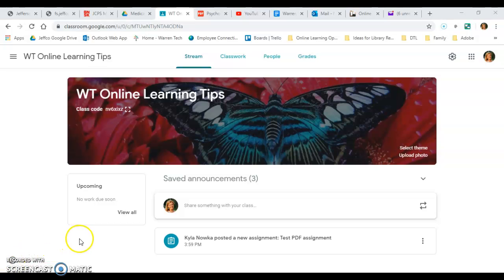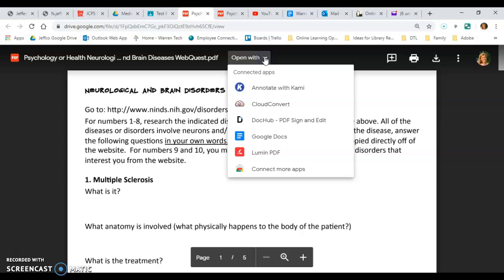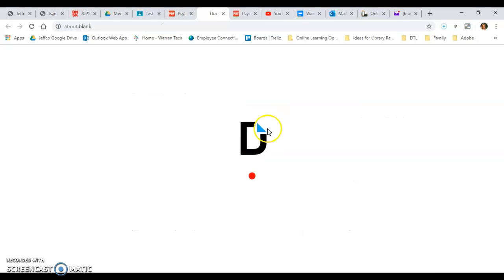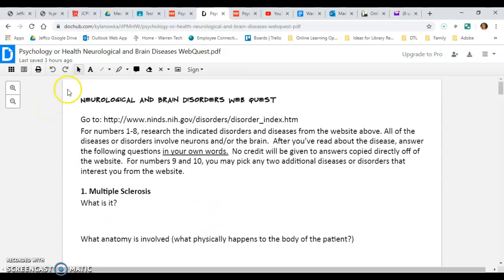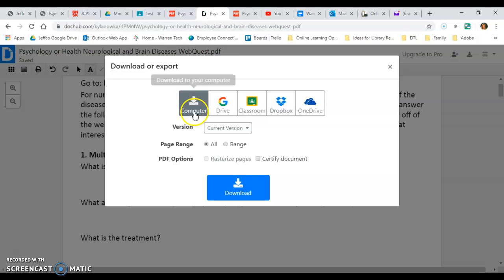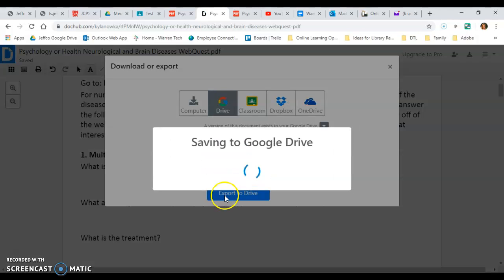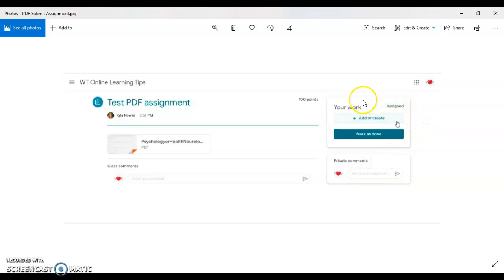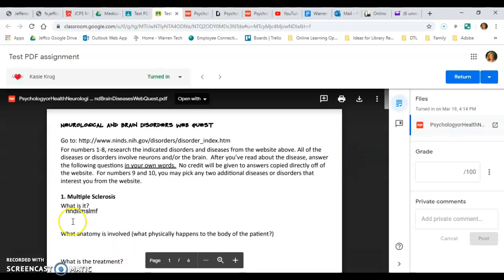Medical Assiting Editing a PDF to turn in.